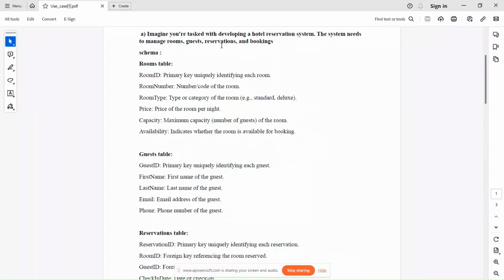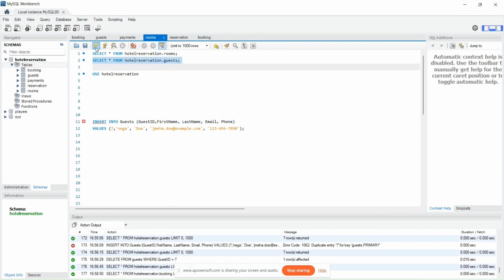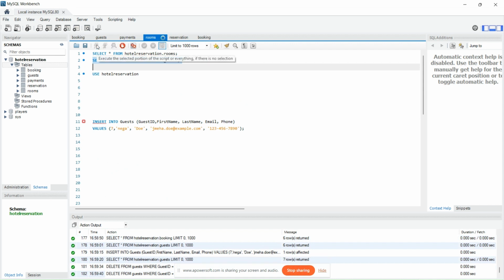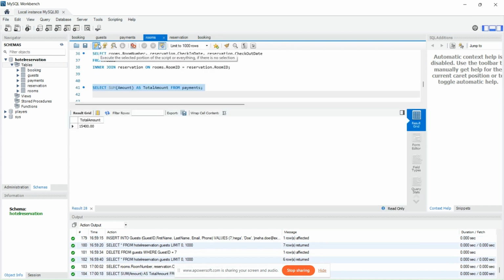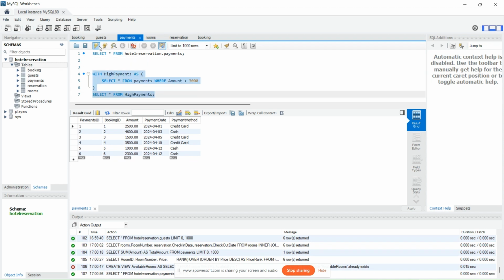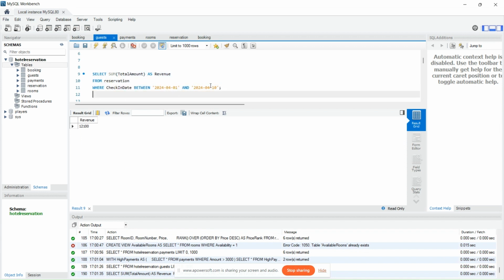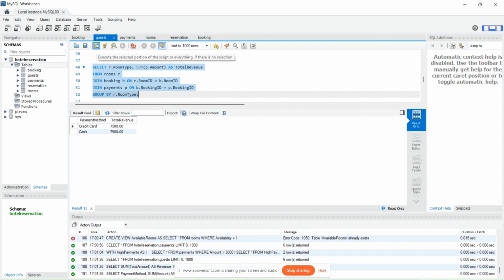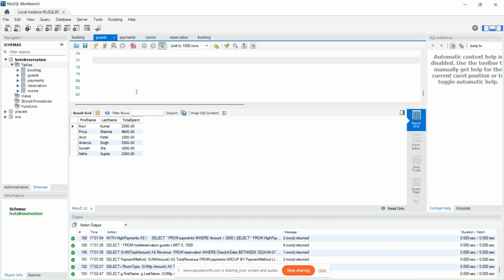A hotel reservation system using SQL queries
A hotel reservation system utilizes SQL queries to handle tasks such as managing room availability, processing guest reservations, tracking payments, and generating reports for analysis and decision-making.